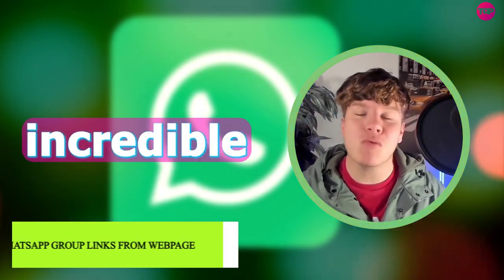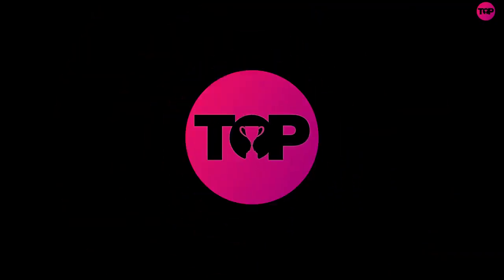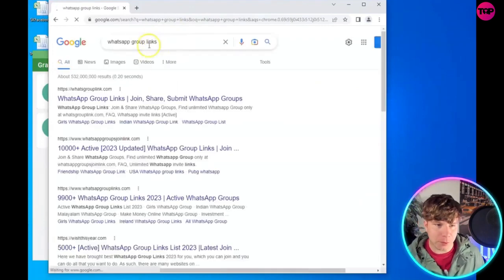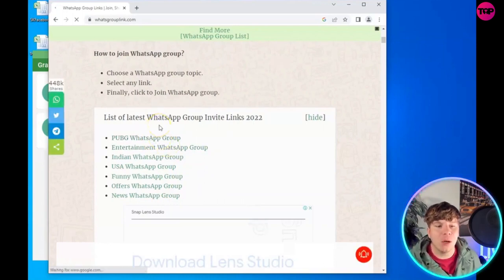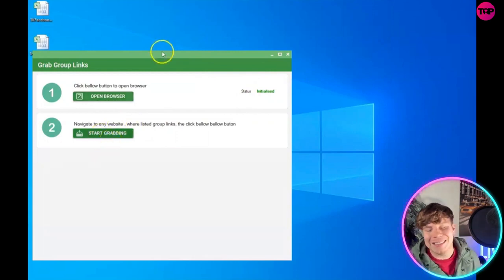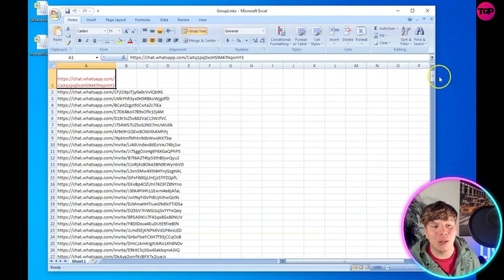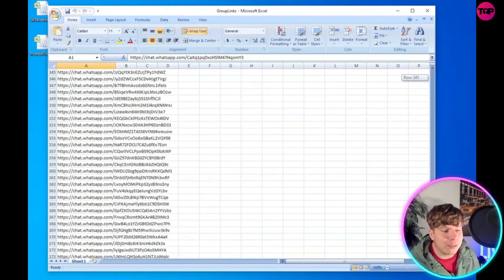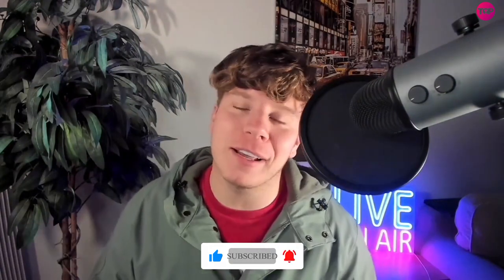Whatsapp marketing tool🔥 How do I Extract a Link from a WhatsApp Group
Whatsapp Group Links From Webpage | Whatsapp Group Link

Wawpro is a powerful WhatsApp marketing tool that enables users to extract links from WhatsApp groups quickly and easily. With this tool, businesses and marketers can target their desired audience on WhatsApp by sending messages that contain clickable links to their products or services.

Wawpro offers a user-friendly interface that is easy to navigate, allowing users to extract links from WhatsApp groups with just a few clicks. The software is designed to work efficiently and effectively, providing users with accurate and reliable results.

The tool uses advanced algorithms to scan the chat history of WhatsApp groups and identify any messages that contain links. Once the links are identified, they are extracted and presented in an organized manner, making it easy for users to copy and use them in their marketing campaigns.

One of the key features of Wawpro is its ability to extract links from multiple WhatsApp groups simultaneously. This can save users a significant amount of time and effort, as they do not have to manually search for links in each group individually.

Additionally, Wawpro is designed to be compatible with a wide range of devices and operating systems, including Windows, Mac, and Linux. This makes it accessible to users regardless of the device they are using.

In summary, Wawpro is a powerful and user-friendly WhatsApp marketing tool that enables businesses and marketers to extract links from WhatsApp groups efficiently and effectively. Its advanced algorithms, ability to extract links from multiple groups simultaneously, and compatibility with various devices and operating systems make it an excellent tool for any marketer looking to expand their reach on WhatsApp.

I hope you find value in our Whatsapp Group Links From Webpage Video.

⏰Timestamps⏰

00:00 -whatsapp group link Introduction.
00:16- whatsapp group link summary.
01:32- whatsapp group link project outro.